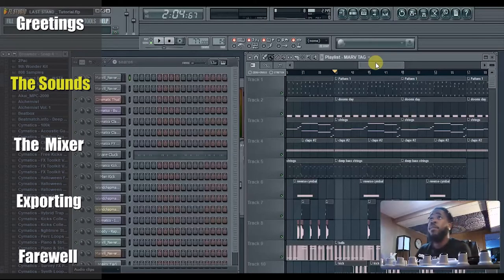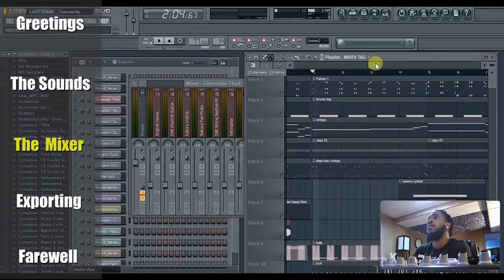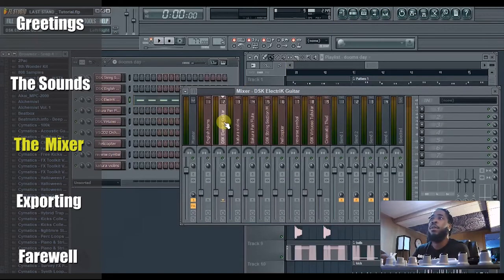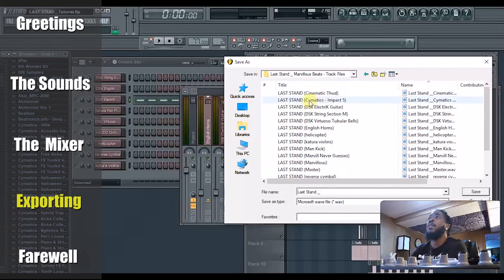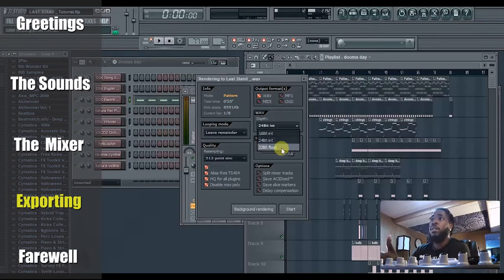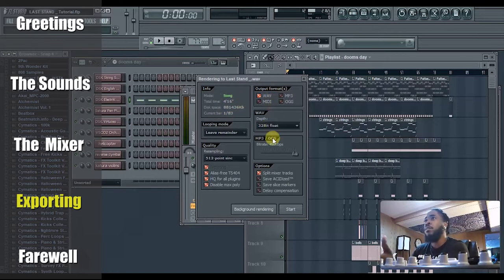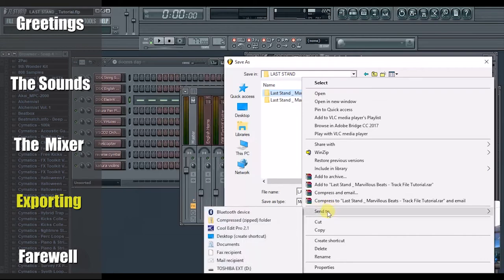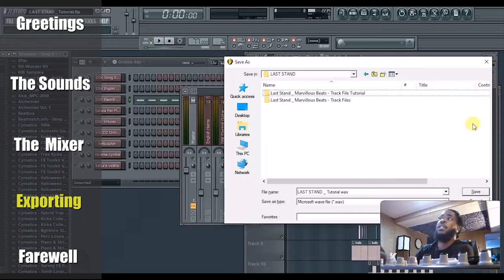How To Export Song Track Stems In FL Studio Properly! (Or Any DAW)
In this video I go into FL Studio and show you how to link each sound to an individual mixer channel, name the tracks, and export the files as high quality track stems for your studio engineer.
     I can't express how important of a process this is if you are looking to become an easy person to work with in the music production process. This is great for producers and recording artists that record their own music!
    In this video I show you the settings on FL Studio's export window and explain how they work. The goal ultimately is to have a compressed zip file of all the instruments you used as 450 kbps, 24 bit, wave files that are all the same length. That way the engineer who opens your zip file and imports the stems will see a neat, organized and quantized set of files to add their magic.

Read My Bio!

  Marvillous Beats is a Bronx, New York born violinist, composer and audio engineer now producing magic in the DC/Maryland/Virginia area. He grew up in a Jamaican family with five siblings in New Rochelle, NY where he began playing violin at 8 years old. Despite finishing college with an architecture degree, Marvillous Beats is no stranger to the music industry. He has produced songs for Interscope Records' recording artist Tory Lanez and performed live with Warner Brother's/Every Blue Moon's recording artist Wale and RCA Records' recording artist Goldlink (NPR Tiny Desk). Marvillous Beats also has been featured on Fox 5 News, The Washington Post, Blavity, and has performed live on radio in Takoma Park, Maryland and Listen Vision Studios in DC. Marvillous Beats has performed at venues such as The Howard Theatre, Lincoln Theatre, Hard Rock Cafe, U Street Music Hall, Eden Lounge, Asia Cafe, Pure Lounge, Big Chief, and City Winery in Washington DC - as well as The Fillmore and Takoma Station Tavern in Maryland. The vibe of the Marvillous Beats sound is a unique mix of original classical music, pop, jazz and hip-hop.

The Ultimate Producer & Rapper Website Subscription! By Curtiss King

"The Emperor of Sound" by Timbaland

"Millionaire Success Habits" by Dean Graziosi

My Electric White Violin by Cecilio!

My Portable Bluetooth PA Speaker by Monster!

My Audio Interface & Recording Software by Presonus!

My Studio Monitor Speakers & Speaker Stand by KRK!

My AKAI MPK 49 USB Controller!

My FAVORITE Sound Library Komplete Ultimate 11!

My Home Studio Microphone! Sterling ST59!

My Home Studio Computer! Dell XPS 8700

My Digital Drum Module by Alesis!

My FAVORITE Studio Headphones by Audio Technica!

My FAVORITE Rolling Papers by Bob Marley!